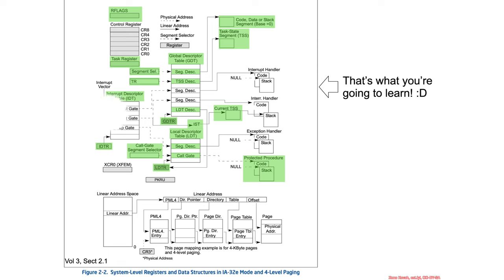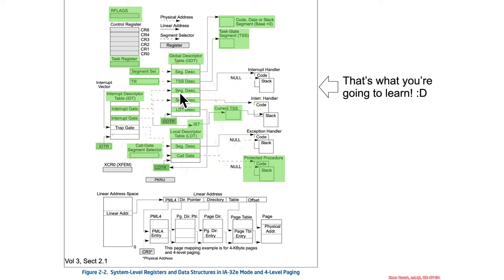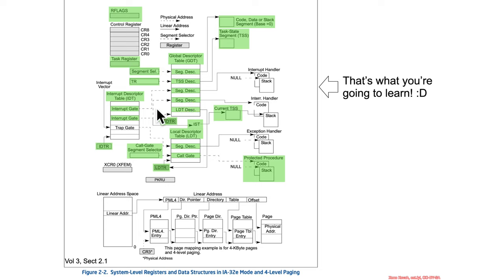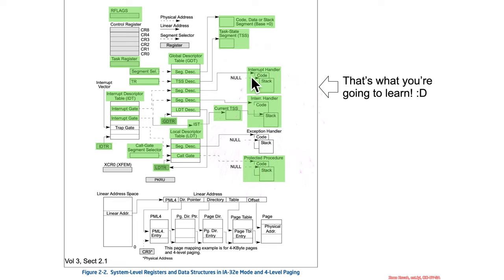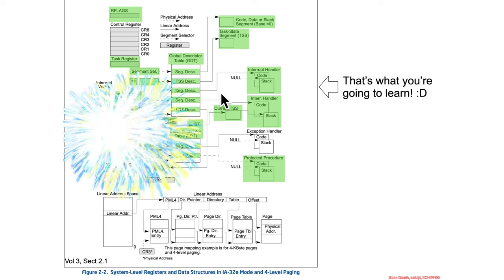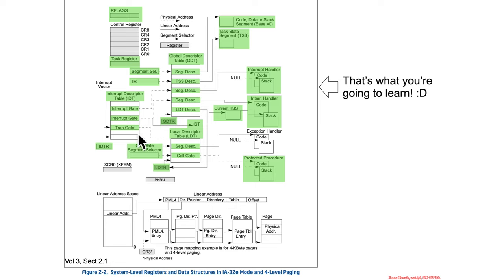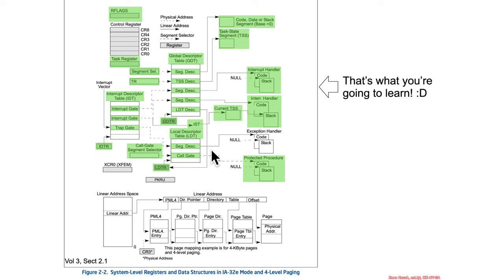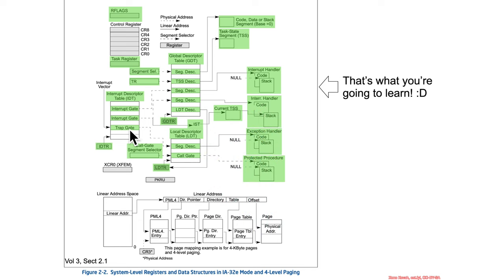Interrupts - Interrupt Descriptors - What Did We Learn?